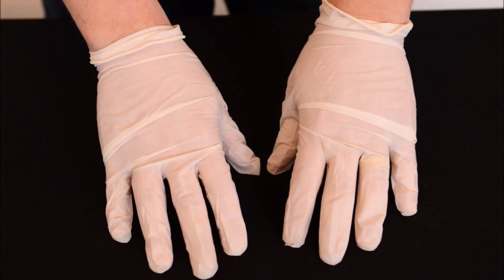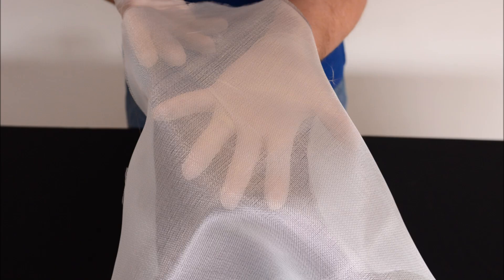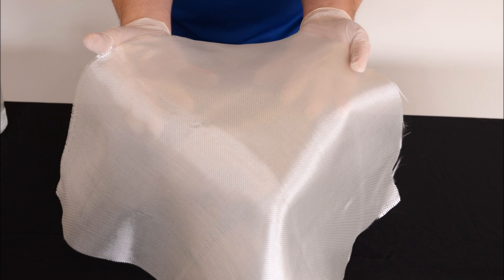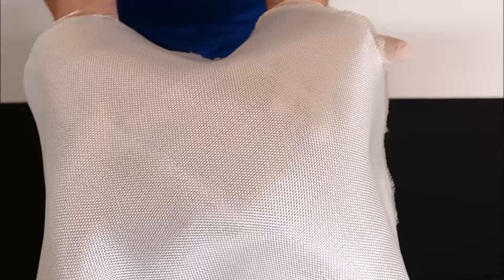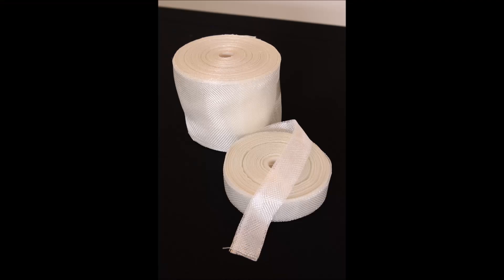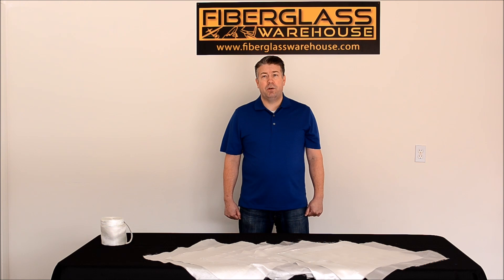Comparing and Choosing Fiberglass Cloth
When working with fiberglass cloth, it's important to choose the right type for your project.  In this video, we compare RC, Surfboard, Aerospace and Boat fiberglass cloths.